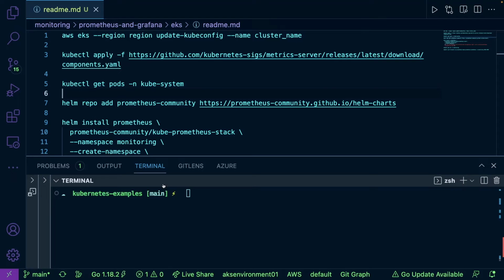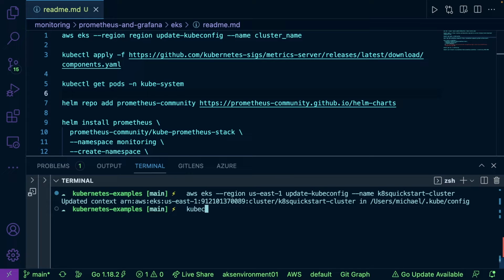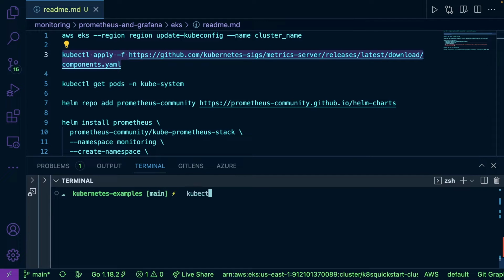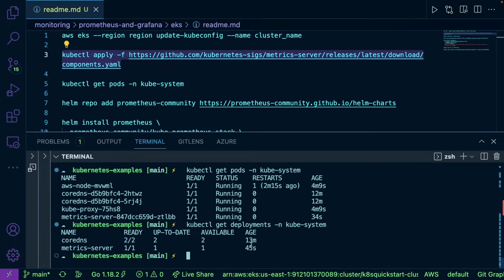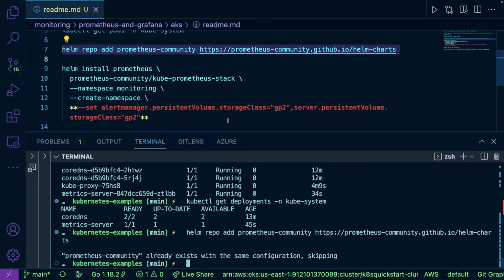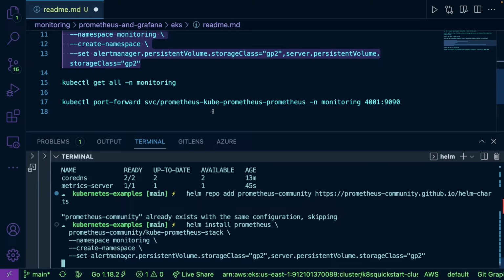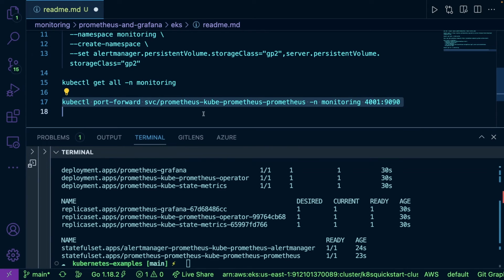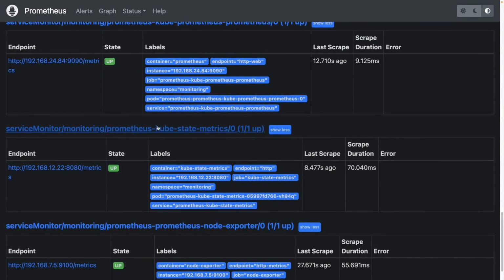Setting Up Prometheus And Grafana on AWS EKS (Getting Started)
In this video, you'll learn about:
- Monitoring and observability on EKS
- Metrics Server on Kubernetes EKS
- Deploying Grafana and Prometheus to collect metrics
- How to access Prometheus